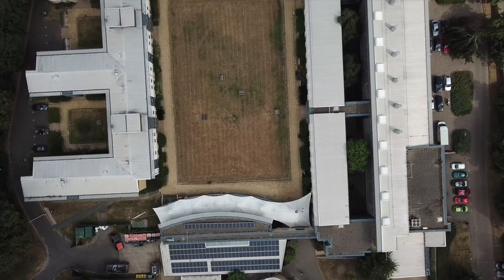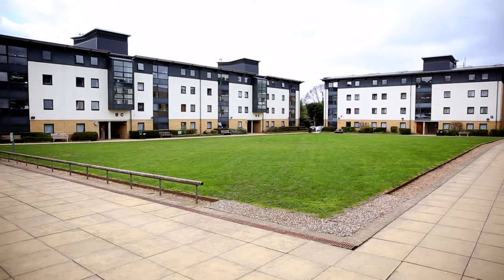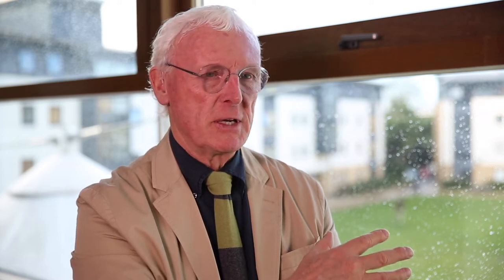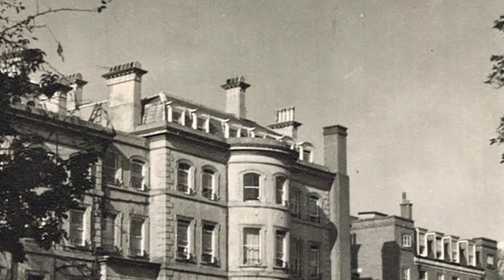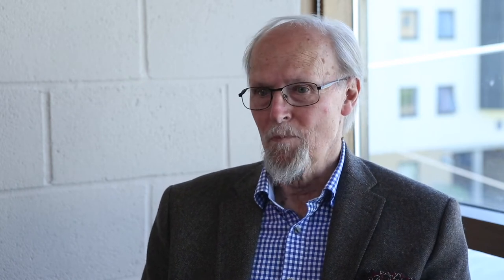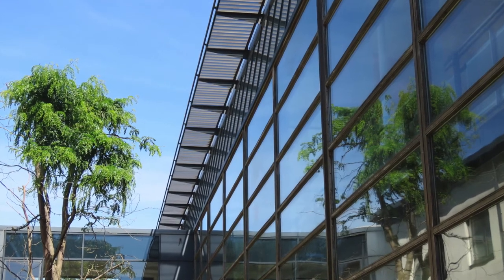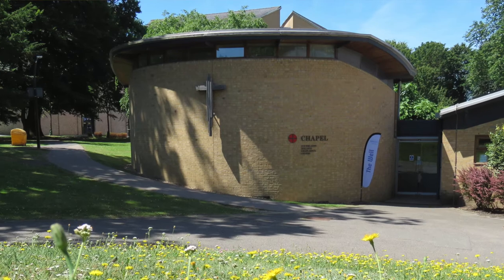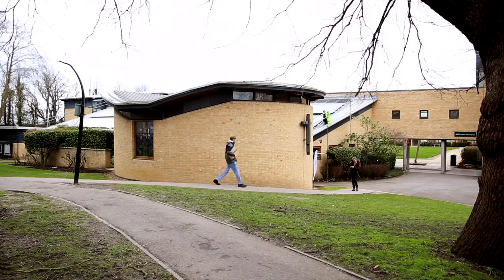Southlands College - the building of the Roehampton Lane site, 1997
This video describes the considerations that went into the building of the Southlands College buildings at Roehampton Lane in 1997, part of the University of Roehampton.